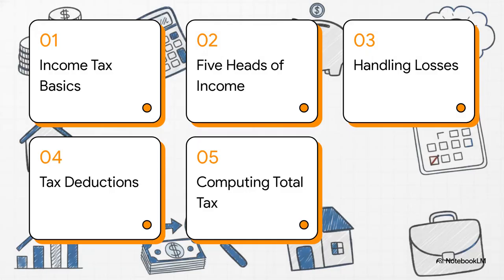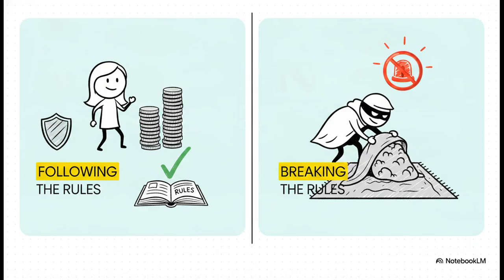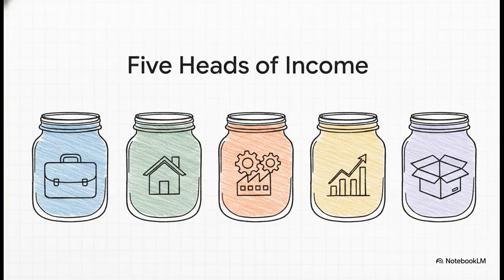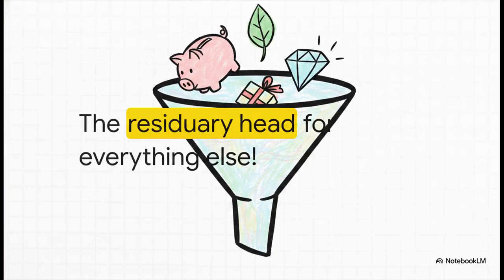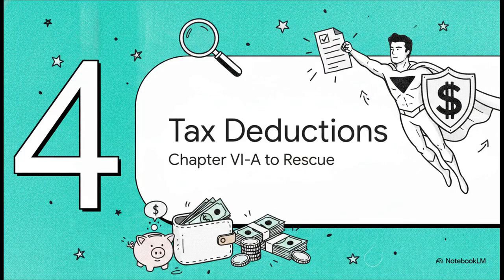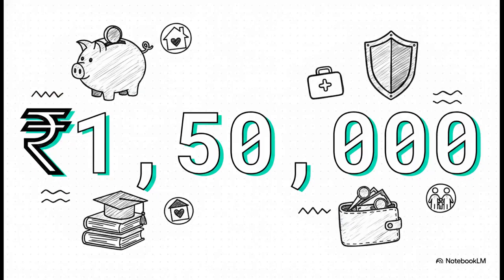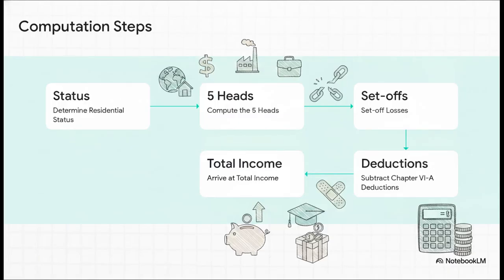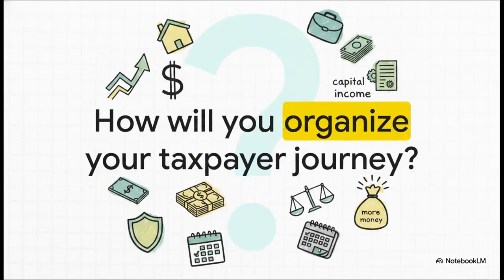Nirmala taking your money? | ENITRE INCOME TAX in 8 Minutes | Govt Scam?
|| जय श्री राधा || 🙏

🎓 Welcome to FREE PITARA — Your Ultimate FREE Learning Destination! 📚

FREE PITARA is built with one simple mission — to make quality education and premium study resources accessible to EVERY student, absolutely FREE! ❤️

Whether you are preparing for CA, CS, CSEET, B.Com, B.Com (Hons.), Class 10, Class 12, University Exams, or other Commerce & Academic examinations — FREE PITARA is your complete study companion.

📚 WHAT YOU’LL FIND ON FREE PITARA:

⚡ ONE SHOT Complete Revision Videos
📖 Detailed & Concept-Based Lectures
📝 Important Questions & PYQs
📚 Exam-Oriented Notes & Study Material
🧠 Mind Maps, Charts & Quick Revision Sheets
🎯 Last-Minute Exam Revision
❓ MCQs & Question Practice
📊 Commerce & University Exam Preparation
🔥 Exam Strategies, Tips & Important Updates
💯 Complete Syllabus Revision
🚀 Premium Study Material — 100% FREE

Our aim is simple:

📖 LEARN BETTER.
⚡ REVISE FASTER.
🎯 SCORE BETTER.
💸 PAY ₹0 FOR QUALITY STUDY RESOURCES.

📥 JOIN FREE PITARA OFFICIAL STUDY MATERIAL GROUPS

Get PDFs, Notes, Books, Question Banks, PYQs, Revision Material & much more!

🔥 1000% FREE | ₹0/- 🔥

📌 Latest Exam Updates
📌 FREE Notes & PDFs
📌 One Shot Revision Videos
📌 Important Questions & PYQs
📌 Complete Syllabus Revision
📌 Exam Strategy & Last-Minute Preparation
📌 CA, CS & Commerce Content
📌 B.Com & University Exam Preparation
📌 Class 10 & Class 12 Resources

No unnecessary complications.
No expensive study material.
Just useful education, simplified for students. 📚

❤️ STUDY SMART • STUDY FREE • STUDY WITH FREE PITARA ❤️

This channel is created for educational and informational purposes. FREE PITARA aims to help students by providing educational content, guidance, revision resources, and access to useful study material.

Students are advised to verify the latest syllabus, amendments, notifications, examination patterns, and official information from their respective institutes, universities, boards, or official sources.